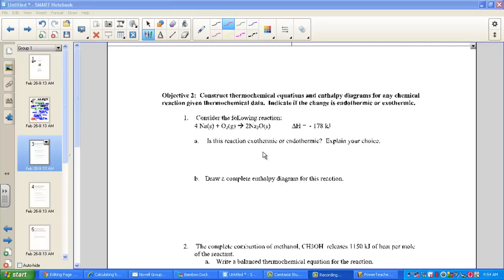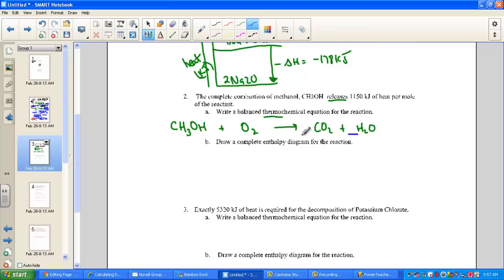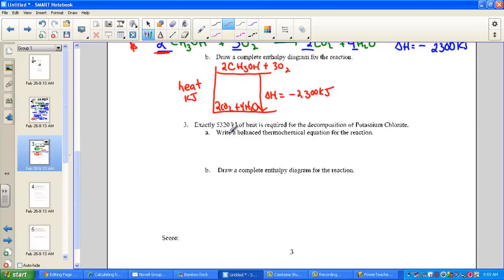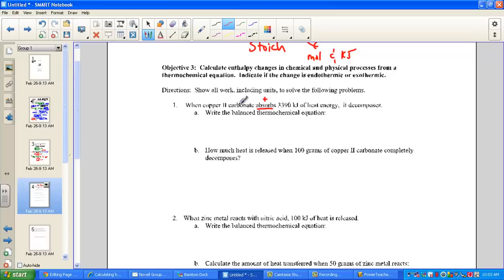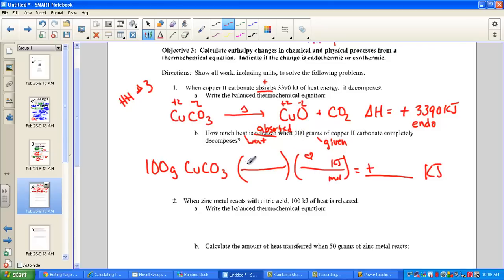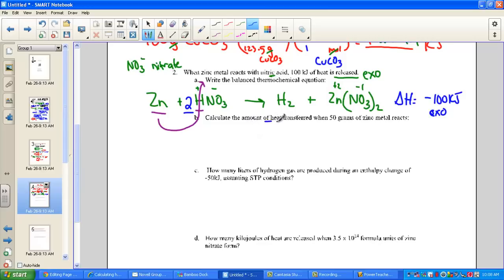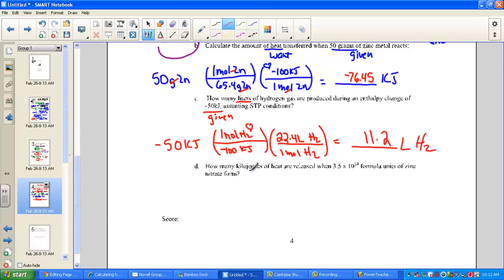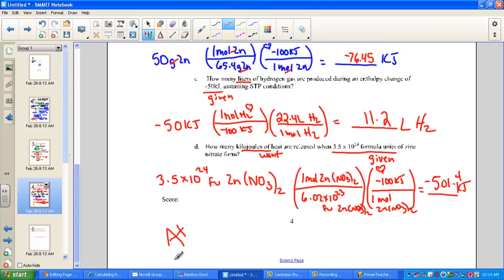Enthalpy Diagrams and Thermochemical Equations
Writing Thermochemical equations and solving stoichiometry problems are modeled.